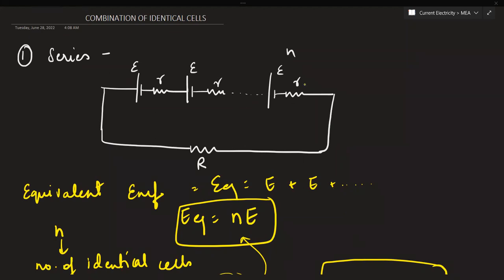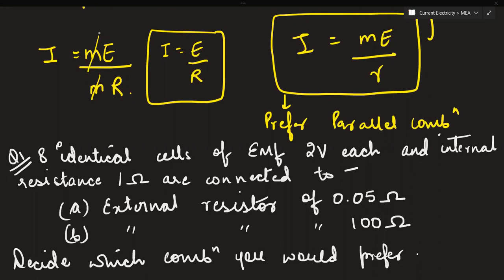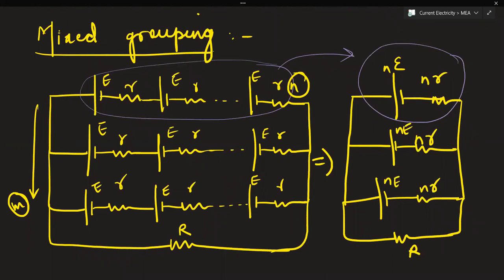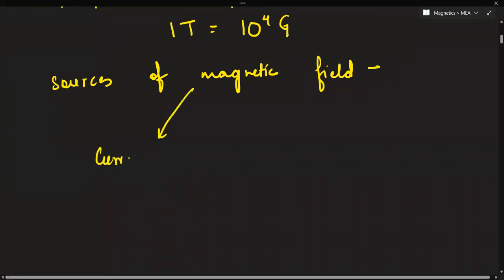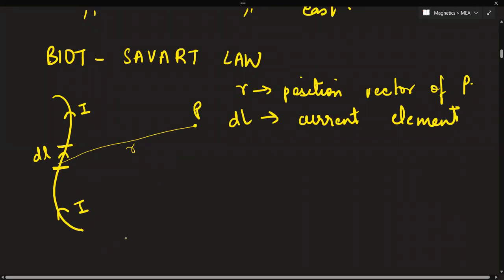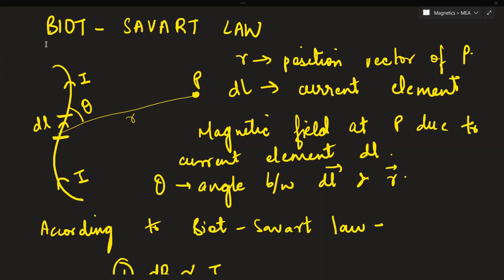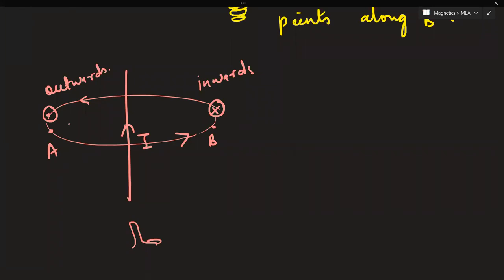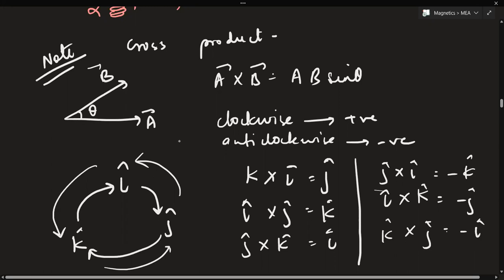Learnivio | Biot- Savart Law | Moving Charges And Magnetism | Lect 1 | 12th MEA | 04-07-2022